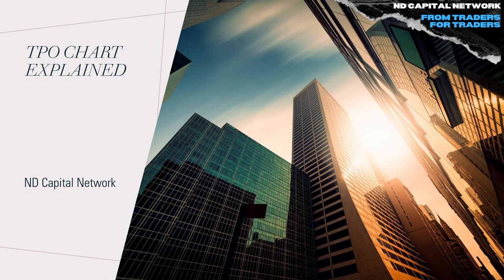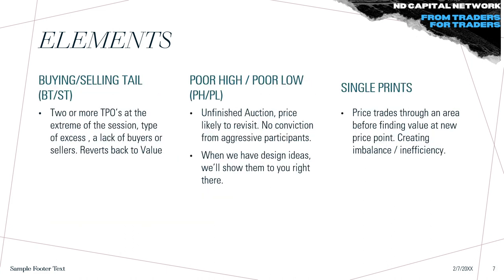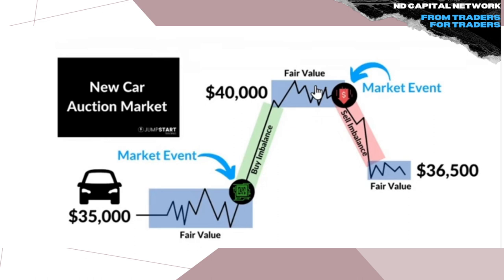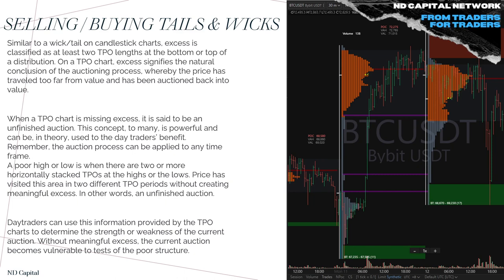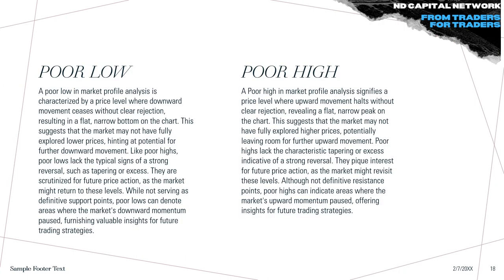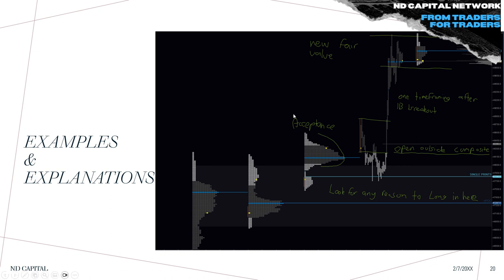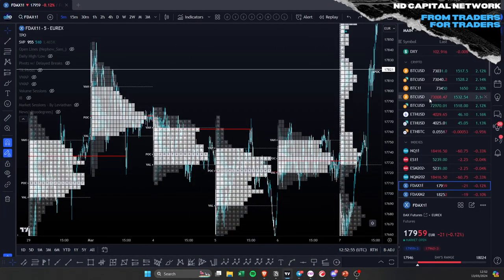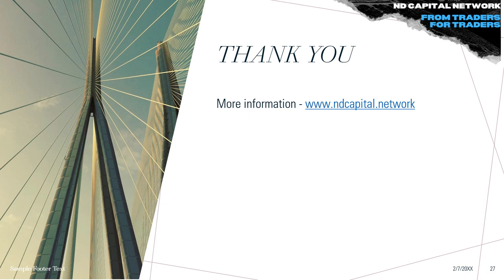Full Tutorial TPO Chart (Time Price Opportunity) | Market Profile Explained | Auction Market